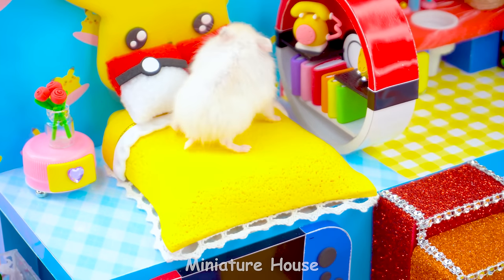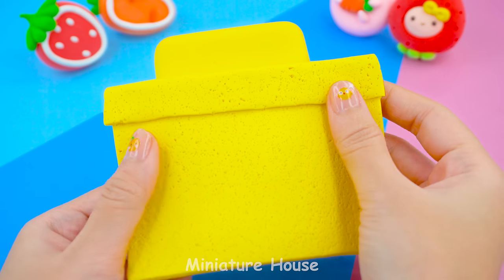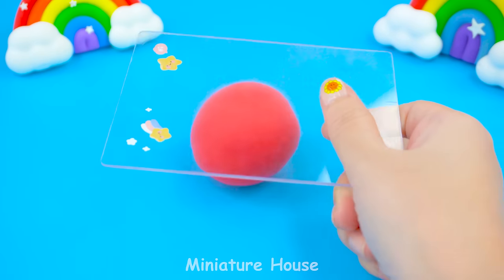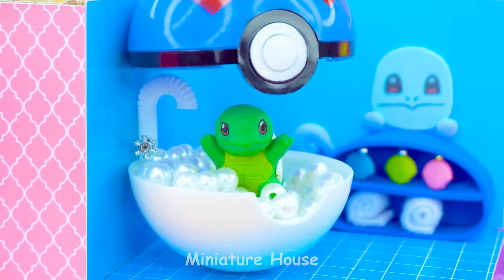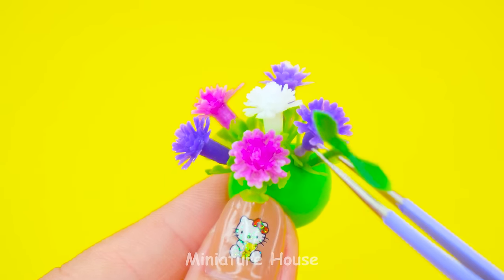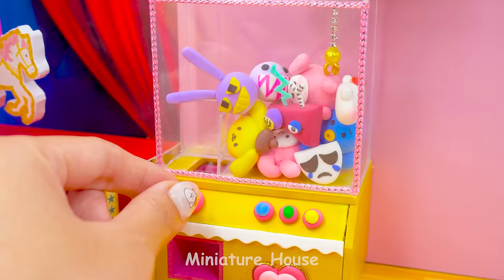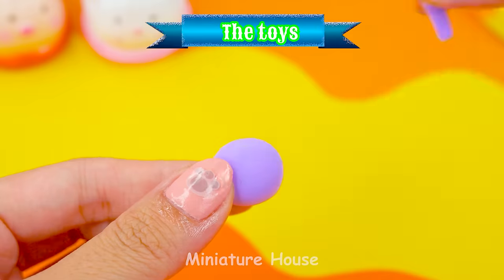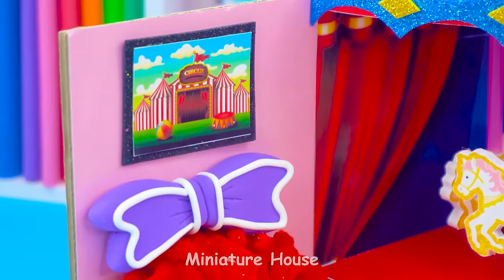(EASY) How To Build Miniature Pikachu House from Polymer Clay, Cardboard ❤️ DIY Miniature House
Hello World, I'm DIY Lover and Miniature Lover, my name is Lisa 💕
! I'm an ARTIST who makes MINIATURE HOUSE !
Discover how to craft an adorable miniature Pikachu House effortlessly! This (EASY) DIY tutorial utilizes simple materials like polymer clay and cardboard to create a charming Pikachu-themed house. Follow along step-by-step to mold and construct this cute house, perfect for Pikachu fans of all ages. Embrace the joy of crafting and watch as polymer clay transforms into Pikachu's delightful dwelling. Learn creative techniques in this DIY Miniature House tutorial, bringing to life a tiny, vibrant Pikachu House filled with warmth and whimsy. Dive into the world of crafting with this heartwarming and straightforward tutorial to create your own Pikachu-inspired haven!. Hope you have a relaxing time with my channel. Please watch until the end of the video. Do you like this mini Hello Kitty miniature house? Please let me know! Thank you❤️
Timestamps below to get to part that interest you :
0:00 | (EASY) How To Build Miniature Pikachu House from Polymer Clay, Cardboard ❤️ DIY Miniature House
11:06 | Make 5 Color House with Pikachu Kitchen, Pokeball Pokémon, Star Kirby Bedroom ❤️ DIY Miniature House
23:02 | Make POMNI Playhouse with Rainbow Slide, Claw Machine from Clay | DIY Miniature DIGITAL CIRCUS House
Title :
( English ) (EASY) How To Build Miniature Pikachu House from Polymer Clay, Cardboard ❤️ DIY Miniature House
( Español ) (FÁCIL) Cómo construir una casa de Pikachu en miniatura con arcilla polimérica y cartón ❤️ Casa en miniatura de bricolaje
( Português ) (FÁCIL) Como construir uma casa em miniatura do Pikachu com argila de polímero e papelão ❤️ Casa em miniatura DIY
( 日本人 ) (簡単) ポリマークレイと段ボールでミニチュアピカチュウハウスを作る方法 ❤️ DIY ミニチュアハウス
( 한국어 ) (쉬움) 폴리머 클레이, 판지로 미니어처 피카츄 집을 만드는 방법 ❤️ DIY 미니어처 하우스
( हिन्दी ) (आसान) पॉलिमर क्ले, कार्डबोर्ड से लघु पिकाचू घर कैसे बनाएं ❤️ DIY लघु घर

I hope you will like my miniature house video and have relaxing time !!! Love you 😘